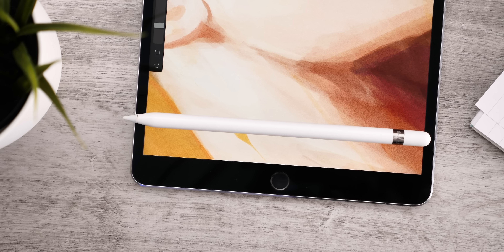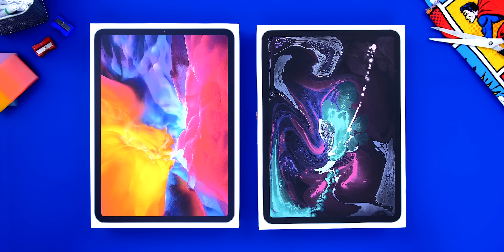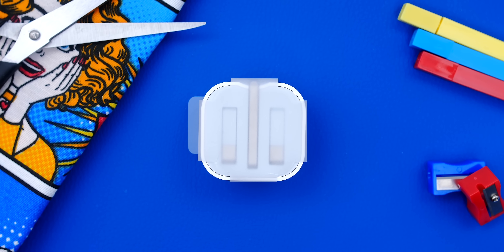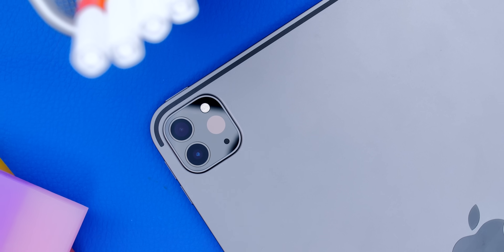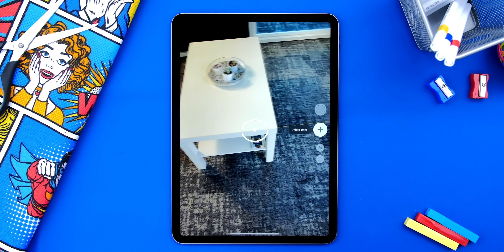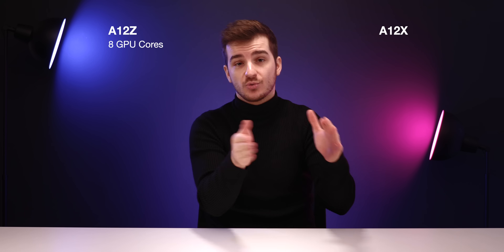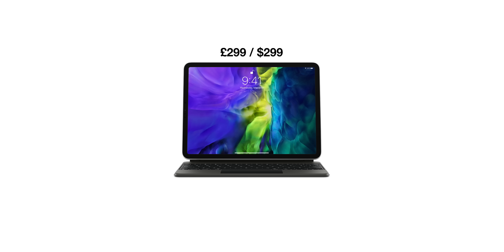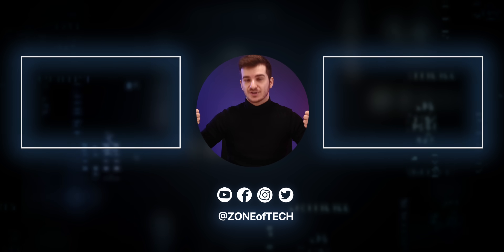iPad Pro (2020) - The Future of Computing?